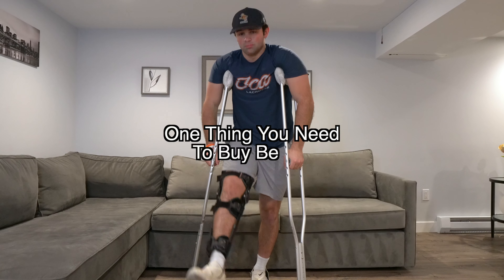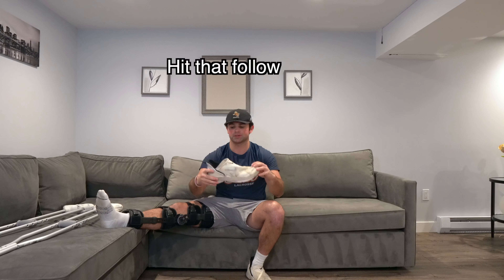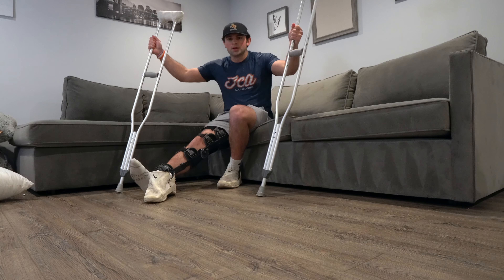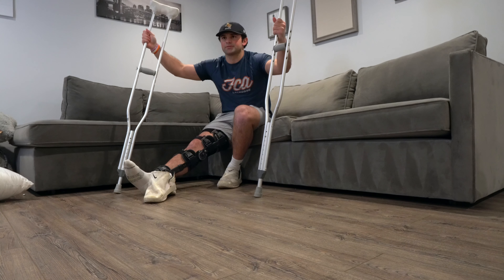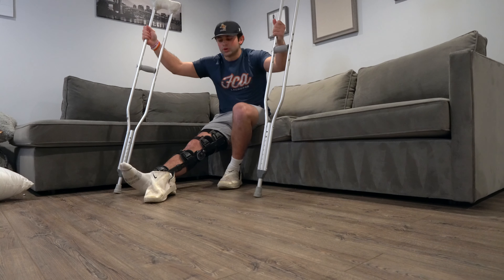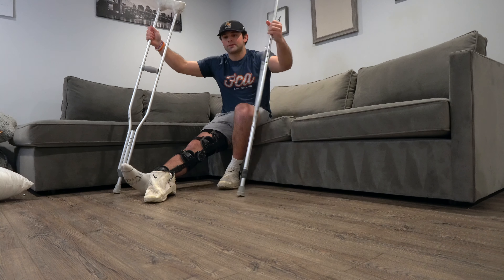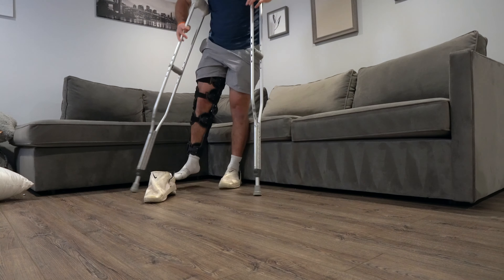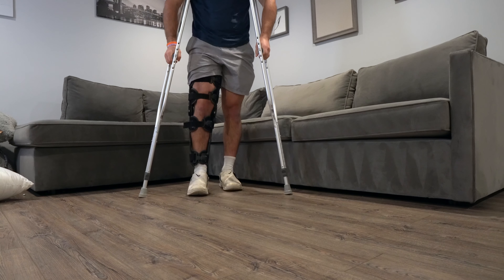One thing you need to buy before ACL Surgery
These shoes are critical for your acl tear and aclsurgery journey.